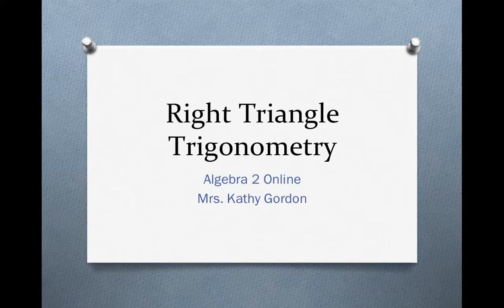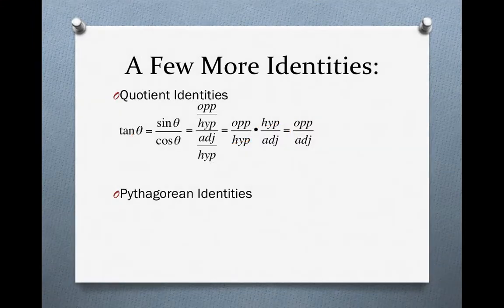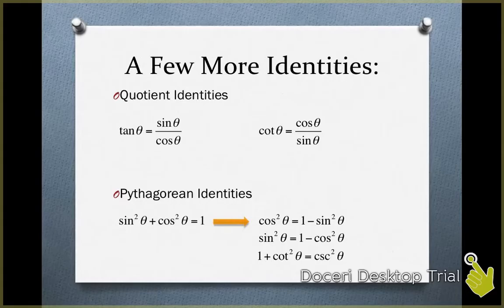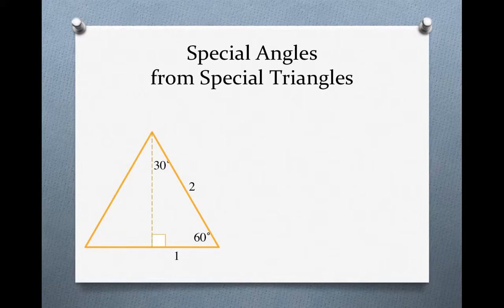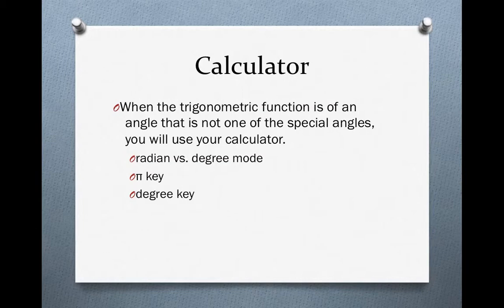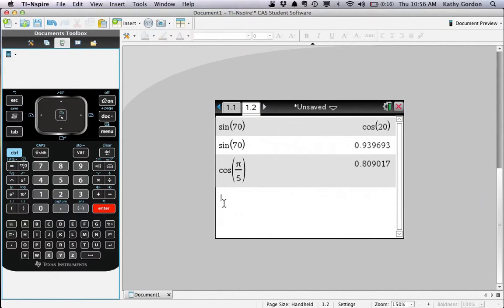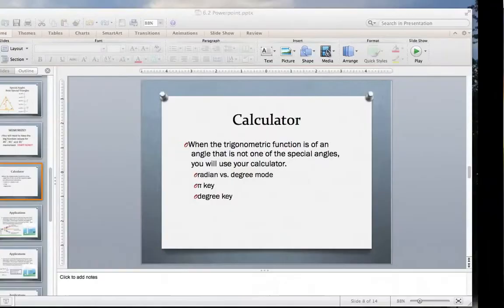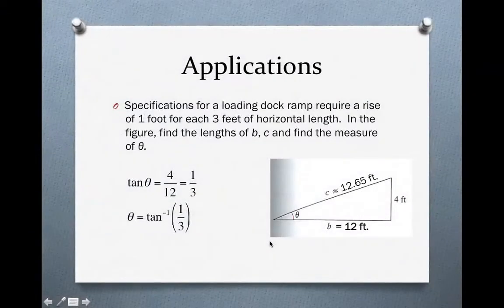6.2 Right Triangle Trig